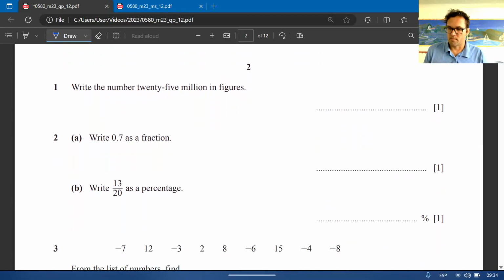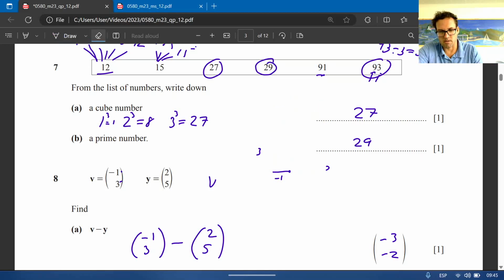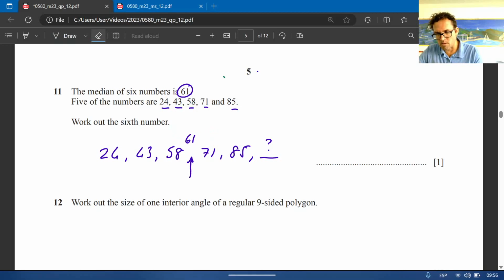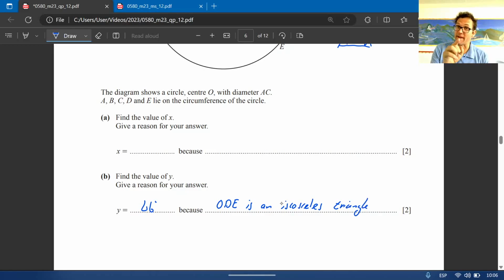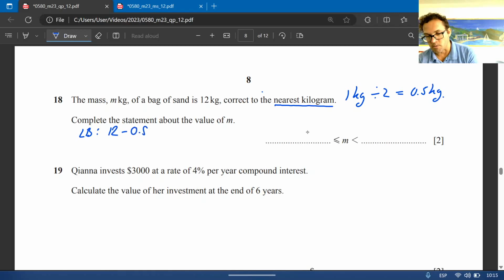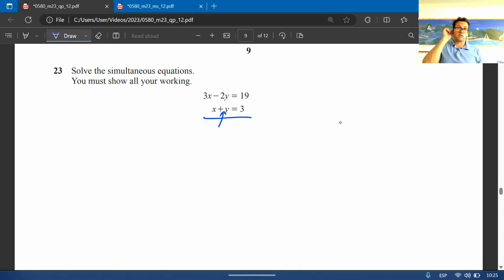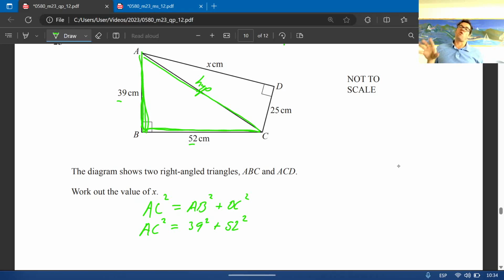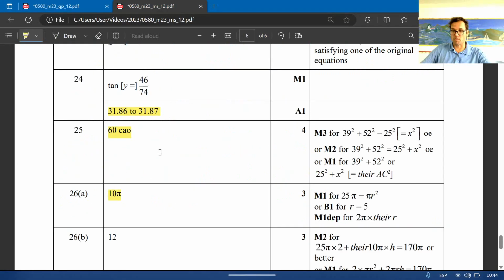IGCSE Maths 0580 Feb/March 2023 Paper 12 CORE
Solutions, explanations and advice on IGCSE Cambridge Maths Exam
Questions:
00:19 Question 1 - Number
00:35 Question 2 - Fractions/Percentages
01:26 Question 3 - Number
02:41 Question 4 - Time
04:20 Question 5 - Rounding
04:43 Question 6 - Time
06:01 Question 7 - Number
08:22 Question 8 - Vectors
10:35 Question 9 - Money exchange
11:59 Question 10 - 3D shapes/Net
16:54 Question 11 - Averages(Median)
20:44 Question 12 - Polygons
24:00 Question 13 - Venn diagrams
25:13 Question 14 - Factorisation
26:20 Question 15 - Circle Theorems
31:28 Question 16 - Fractions
33:25 Question 17 - Mean from frequency table
37:22 Question 18 - Bounds
39:10 Question 19 - Compound Interest
41:41 Question 20 - Solve
43:12 Question 21 - Standard Form
45:30 Question 22 - Probability
46:05 Question 23 - Simultaneous Equations
50:50 Question 24 - Trigonometry
55:00 Question 25 - Trigonometry
59:55 Question 26 - Circle & pi